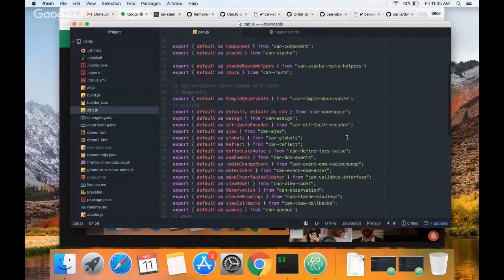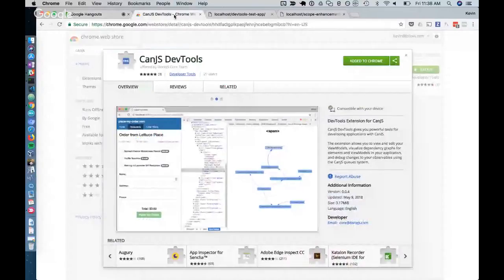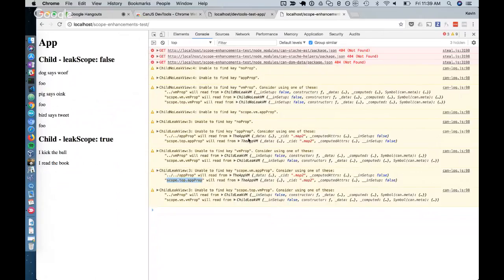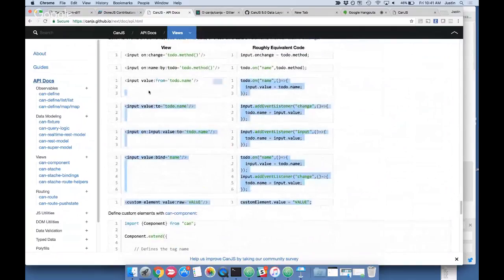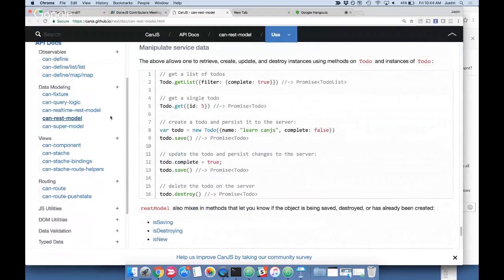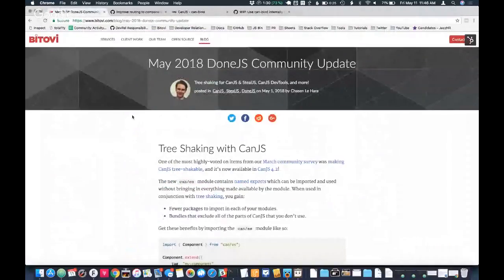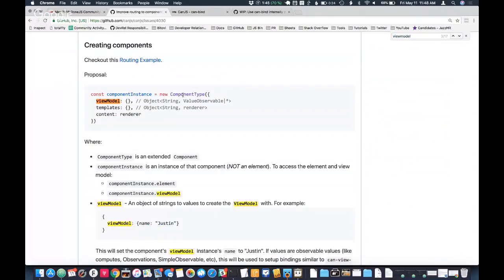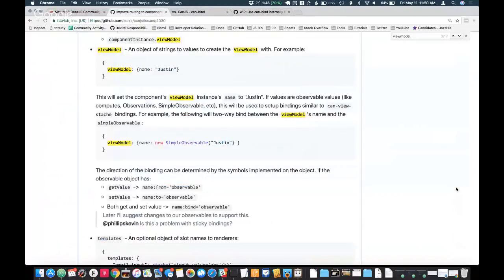DoneJS Contributors Meeting – 2018-05-11